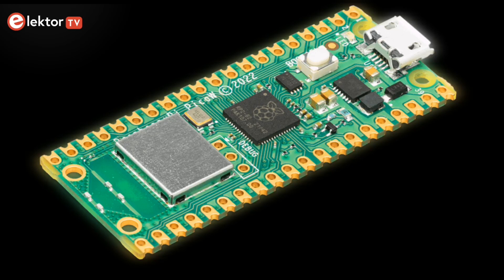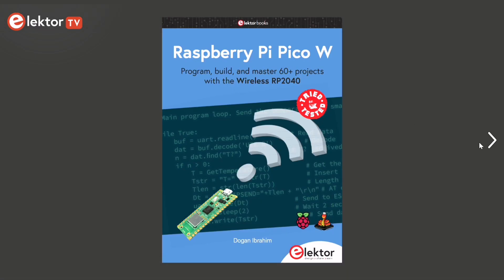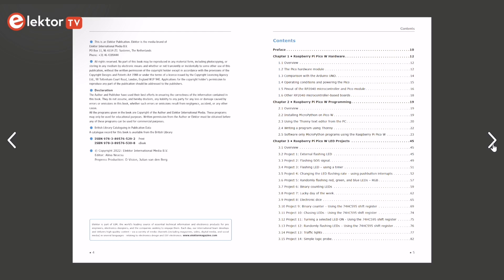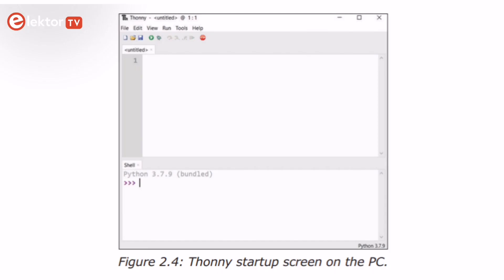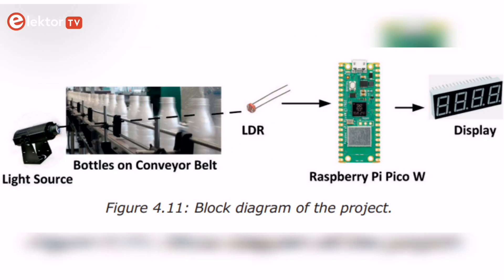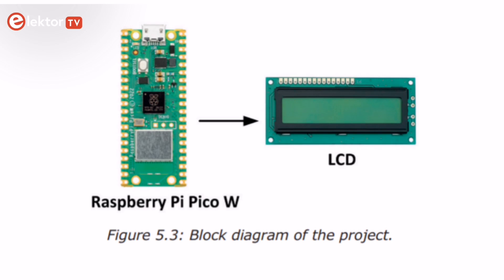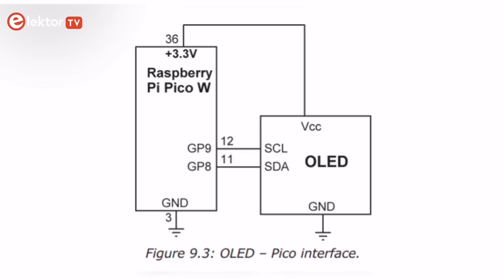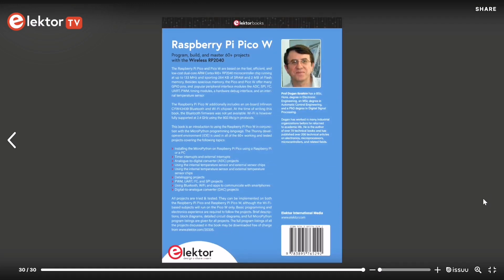Raspberry Pi Pico W: The Beginner's Guide to Programming and DIY Projects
Learn to program, build, and master 60+ projects with the Raspberry Pi Pico W in the book by Dogan Ibrahim. Discover the full potential of the wireless RP2040 microcontroller chip with the Raspberry Pi Pico and Pico W. These efficient, low-cost boards offer dual-core ARM Cortex M0+ performance, up to 133 MHz clock speed, 264 KB of SRAM, and 2 MB of Flash memory. With a wealth of GPIO pins and popular peripheral interface modules, the Pico and Pico W offer endless possibilities for your projects.

This video is an introduction to using the Raspberry Pi Pico W and the MicroPython programming language. The Thonny development environment (IDE) is used in all of the 60+ working and tested projects. Perfect for beginners and advanced users alike, this book is your guide to unlock the full potential of the Raspberry Pi Pico W. RaspberryPi PicoW MicroPython Programming DIYProjects.

Resources